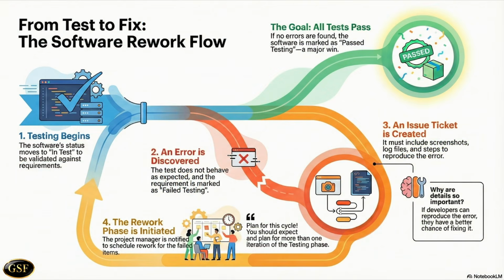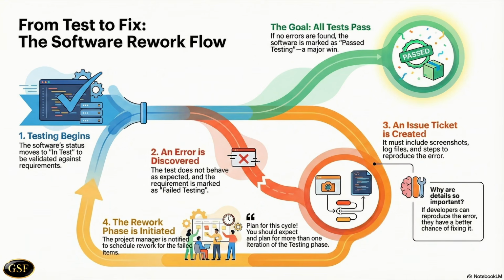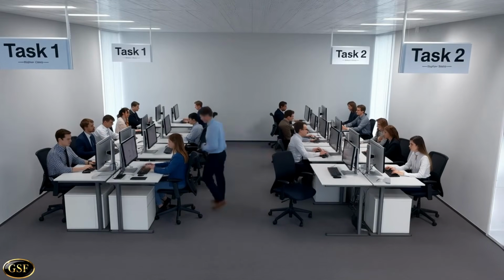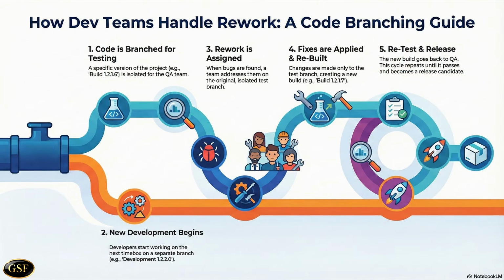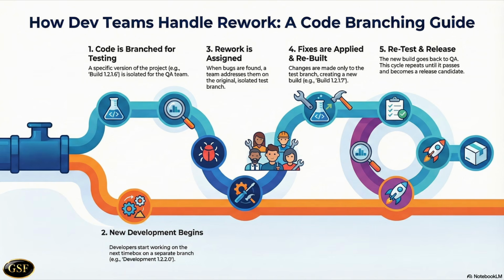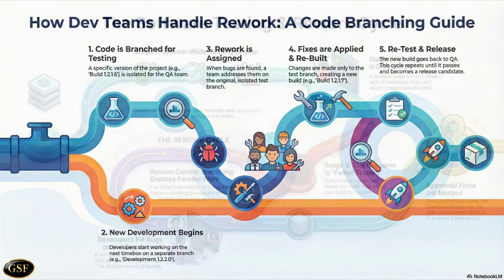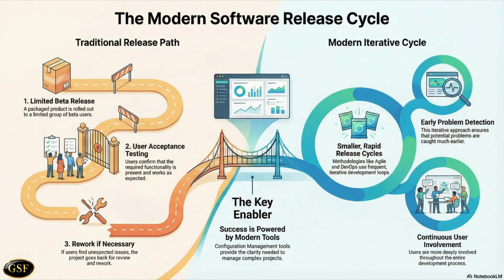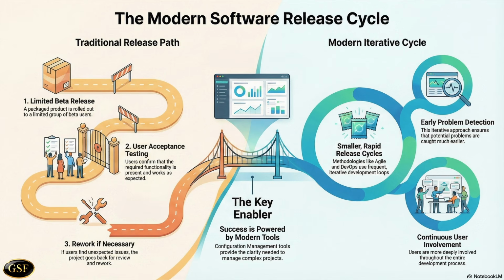Software Configuration Management part 5 - Testing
This video is the fifth in a nine part introduction to the discipline of Software Configuration Management (CM), highlighting its role in maintaining system consistency through a controlled repository of all components.

This video provides an overview of the Testing phase using Build Management, coming from a background of over 20 years experience in Configuration Management.

We describe the critical role of testing and quality assurance in the software development lifecycle, specifically focusing on how teams manage errors through rework phases. When testers identify defects or failed requirements, developers must fix these issues on specific code branches before the software can become a release candidate. Also highlighting the evolution from manual checks to automated testing, which includes verifying installations, new features, and regression testing to ensure overall system stability. Finally, we emphasize that project management must account for these iterative cycles and user feedback to successfully deploy complex software into production environments.

AI was heavily used to assist in the illustration of this video

Additional Graphics & Videos
Google Veo 3, NotebookLM
Hailuo AI
ArtSpace.ai